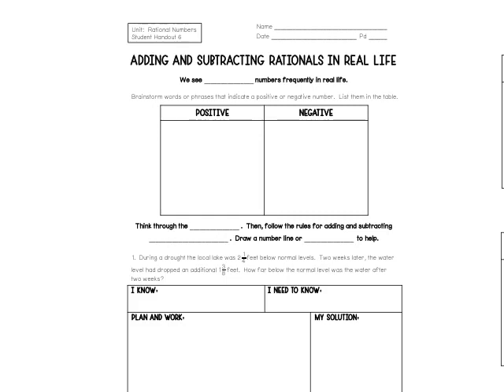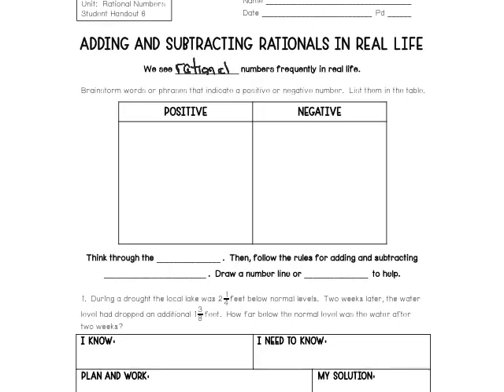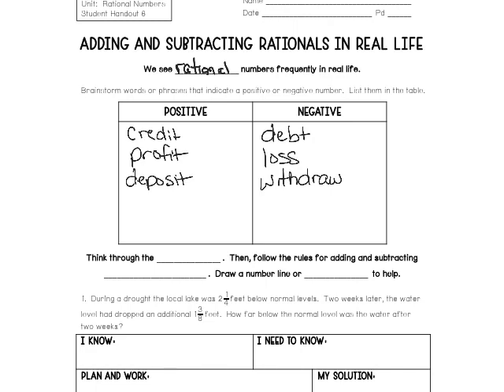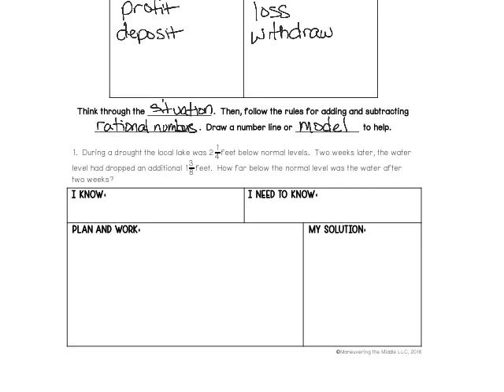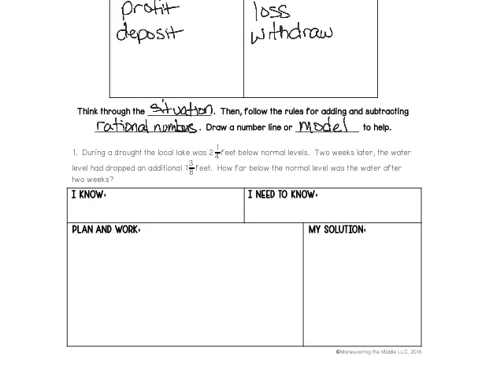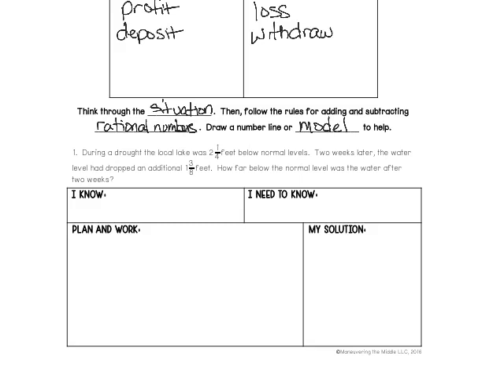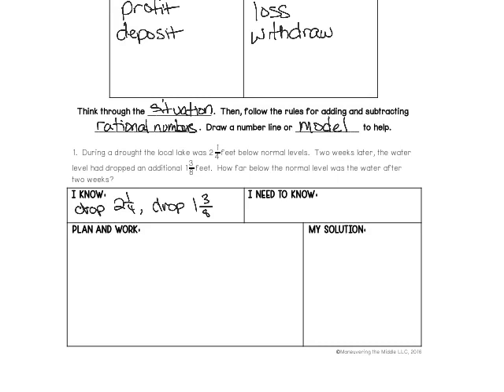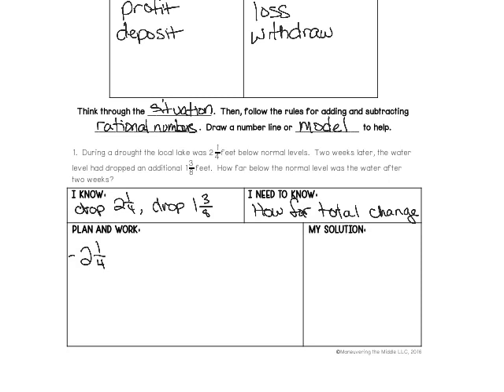Real Life Rationals